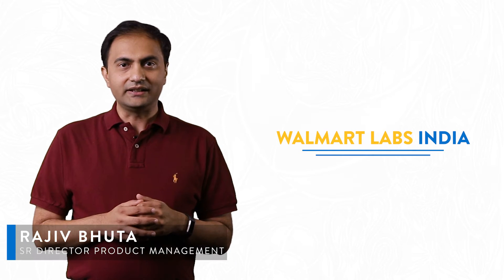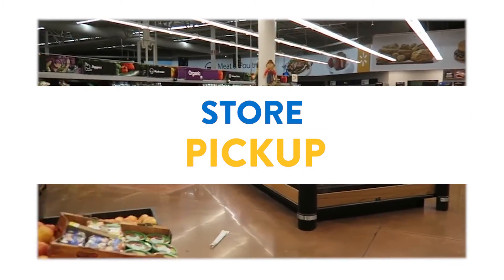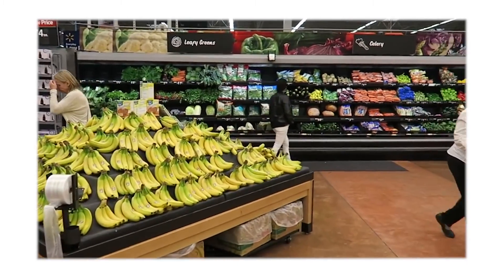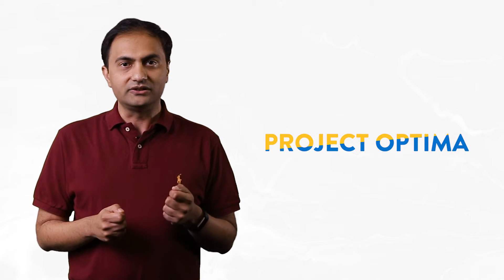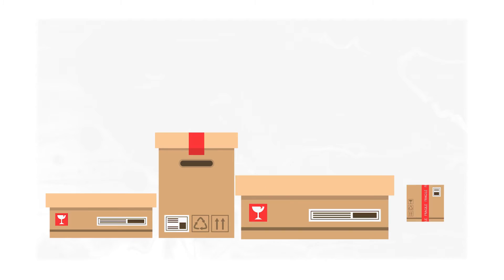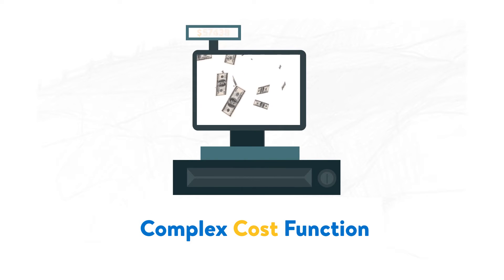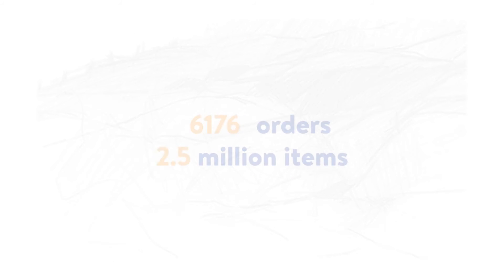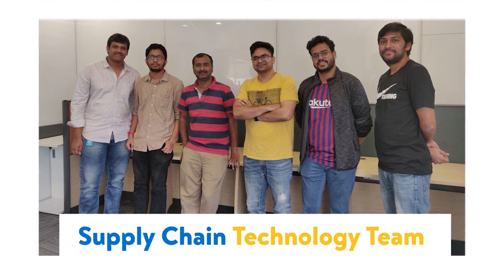Walmart's Optima: A Smart Supply Chain Solution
Introducing Optima, a revolutionary supply chain solution built by our team at Walmart Labs India. This video provides a closer look at how this pick path optimization technology is transforming our grocery order picking process.

Learn how Walmart Optima uses smart algorithms to decrease the time and distance traveled by our store associates, making our operations more efficient and streamlined. This is a perfect example of how in-house retail automation is improving both associate and customer experiences.

00:00 - The Challenge of Grocery Order Picking

00:45 - Introducing Optima: The Solution

01:30 - How Pick Path Optimization Works

02:25 - Tech Demo: Before and After Optima

03:15 - The Impact on Associate Efficiency

04:05 - Building Innovative Solutions at Walmart Labs